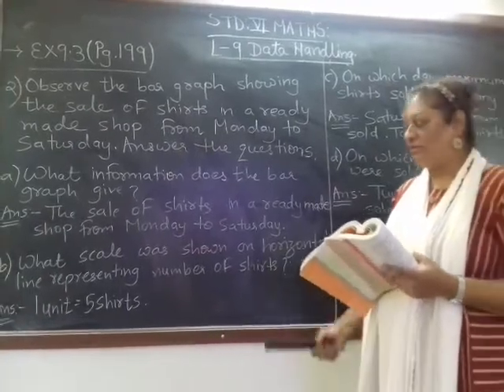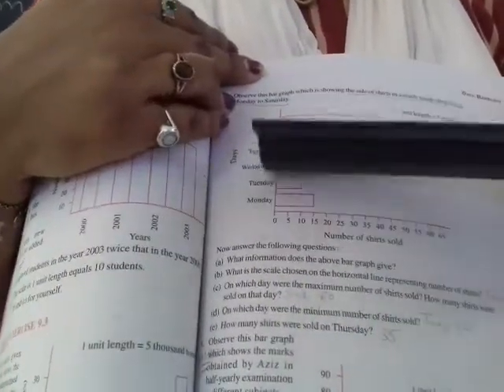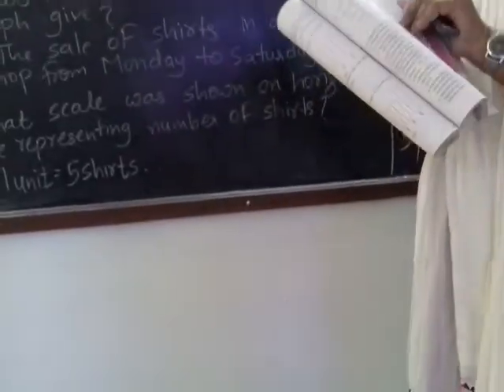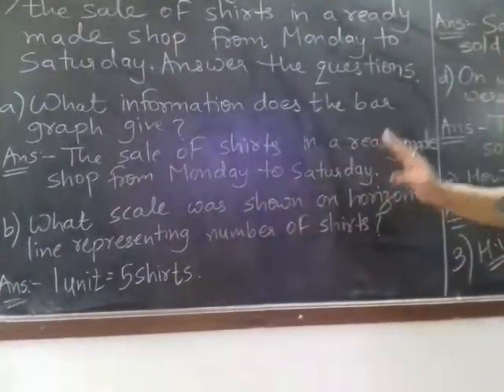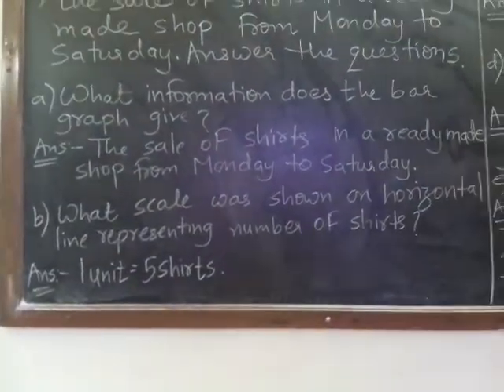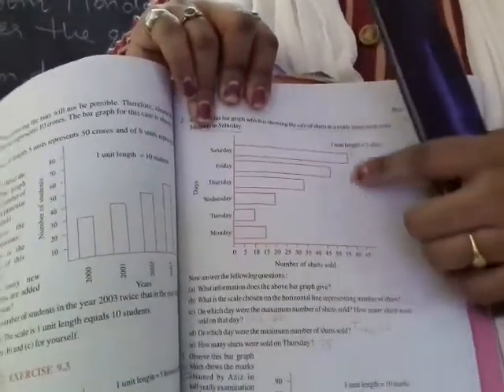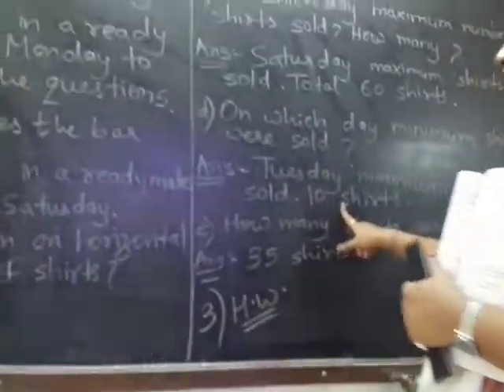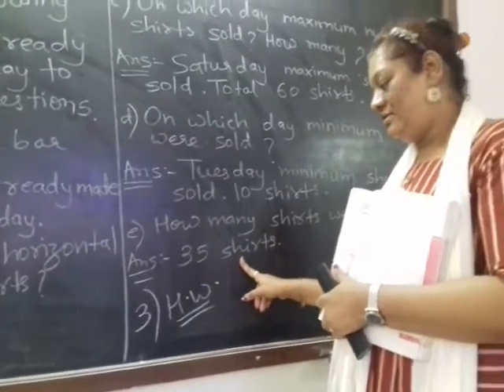std 6th maths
lesson 9 data handling